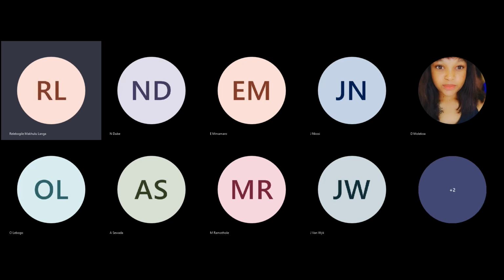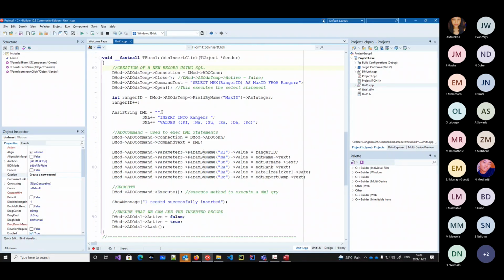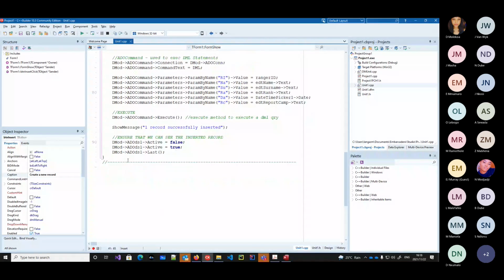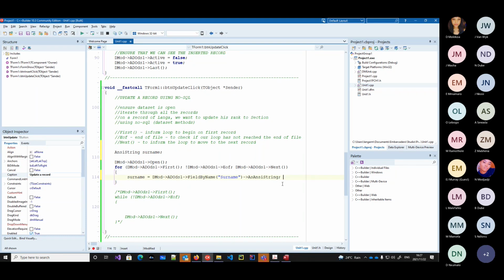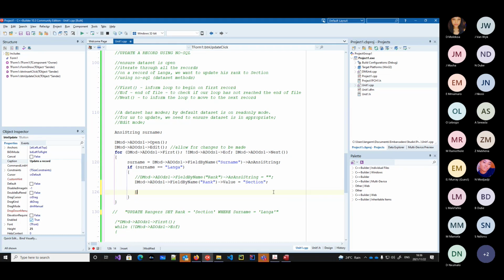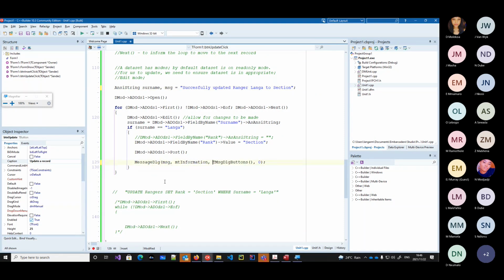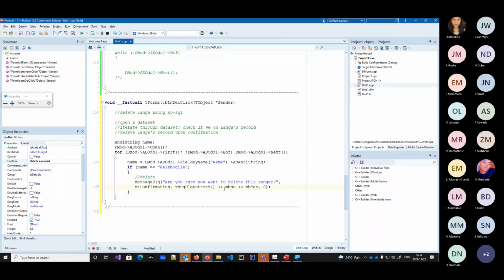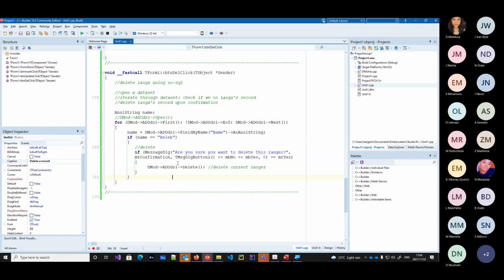TPG201T Ketchup 10